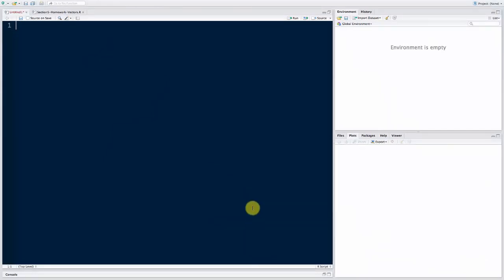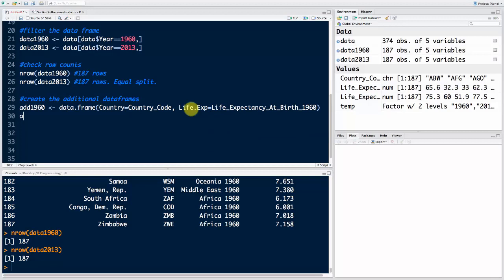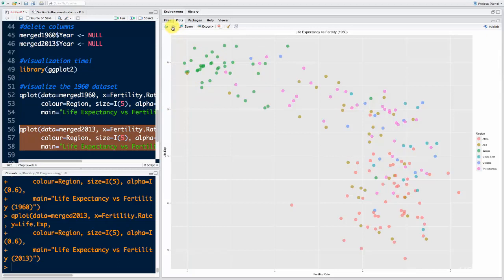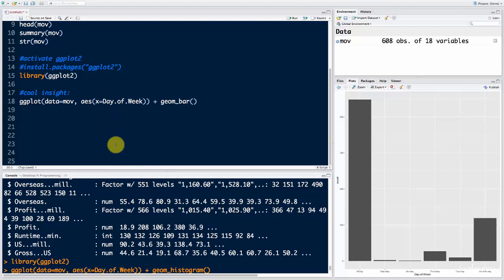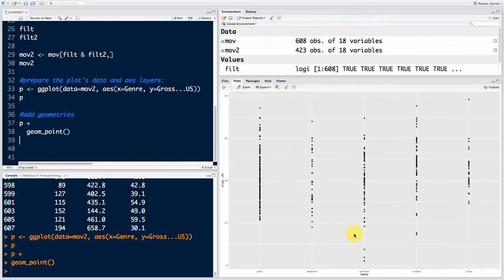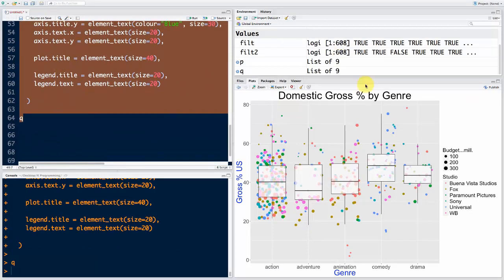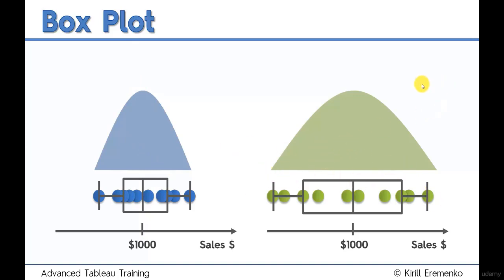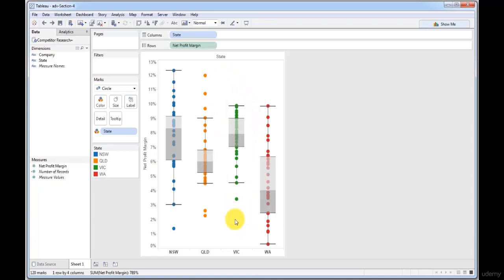How to learn r programming - r coding language - r programming language - Class 21 - Last Class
How to learn r programming:-